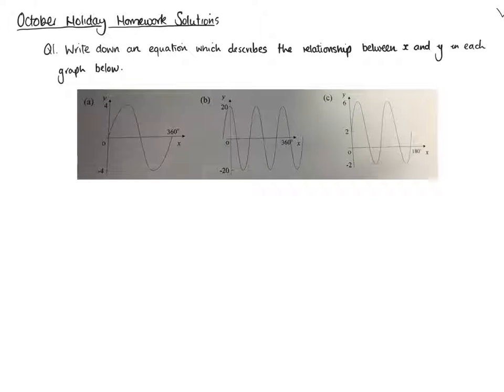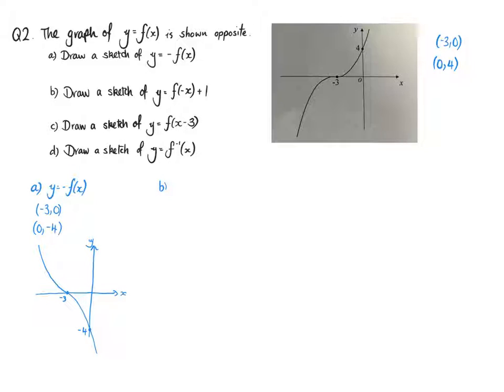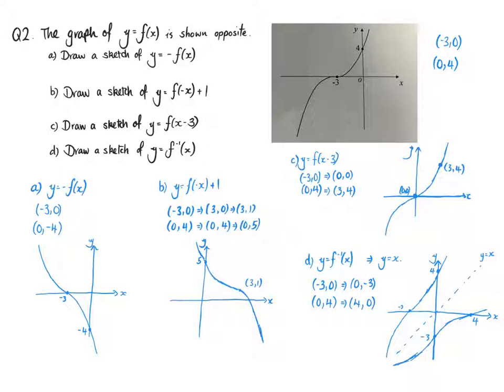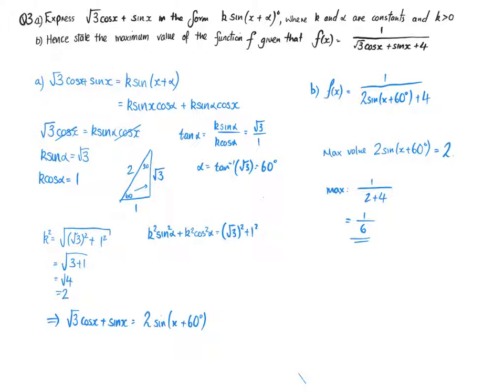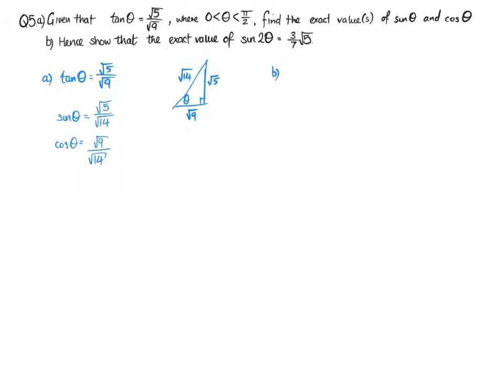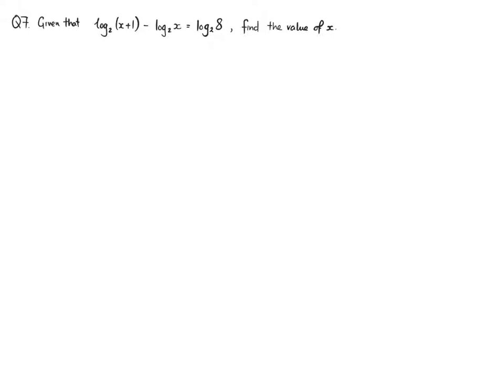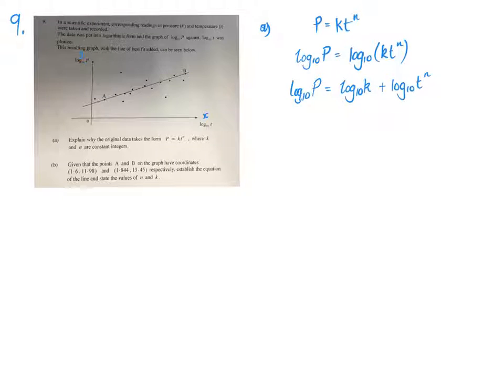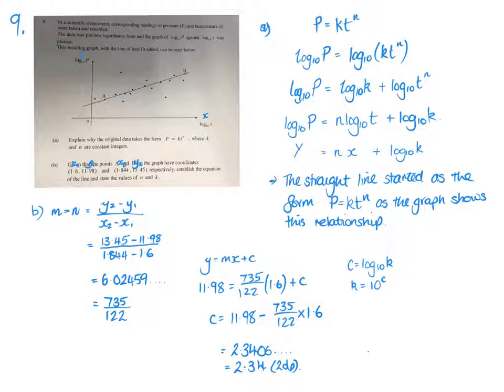Higher Half Term Homework Solutions